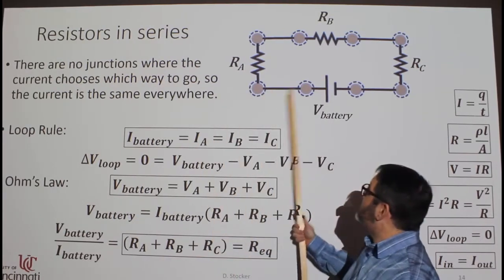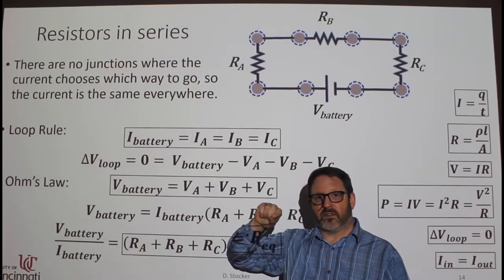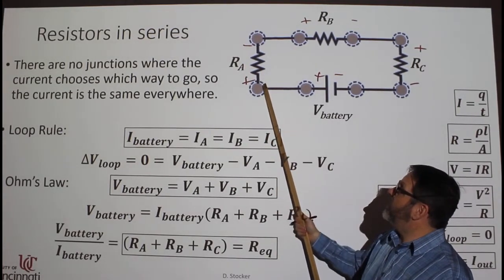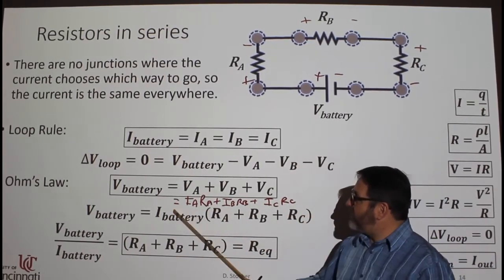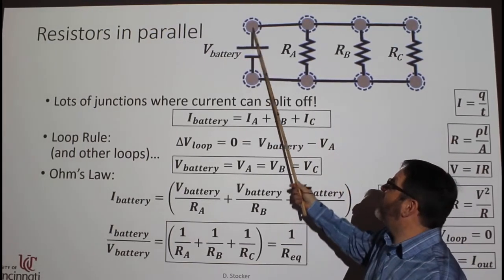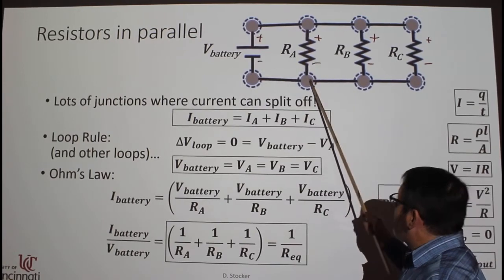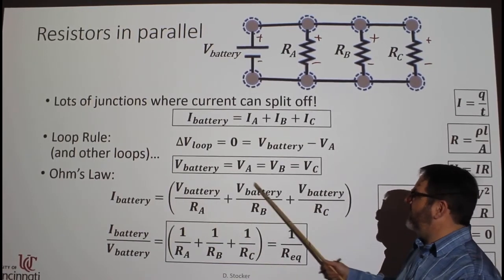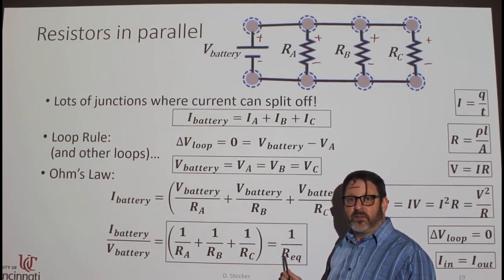Video Lecture Resistors in Series and Parallel